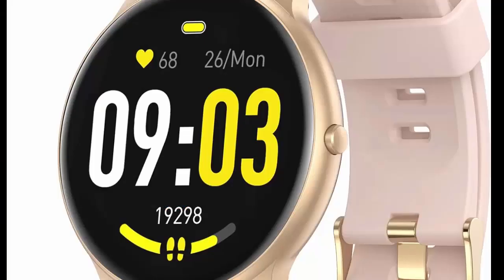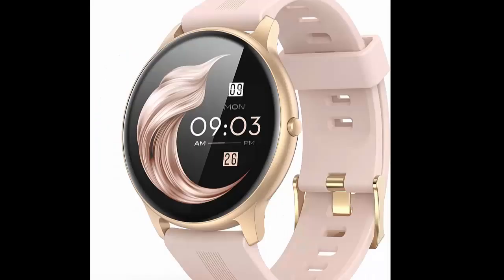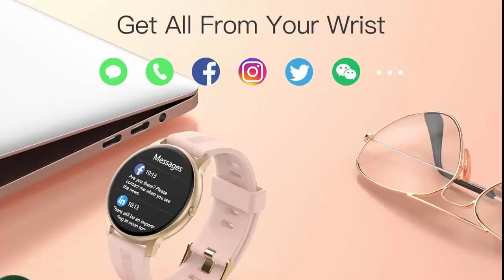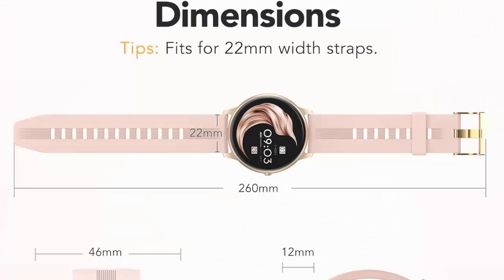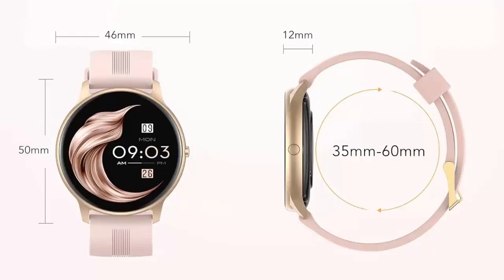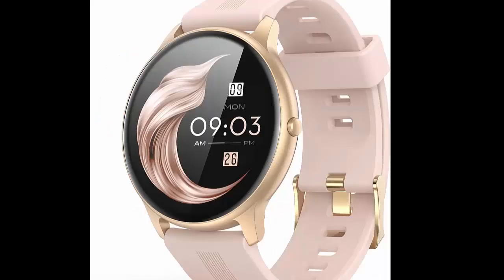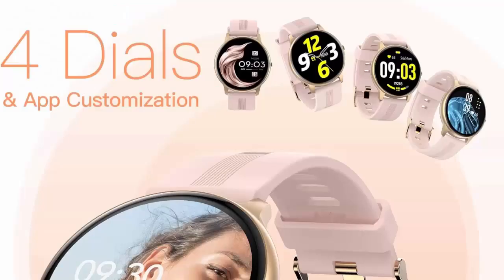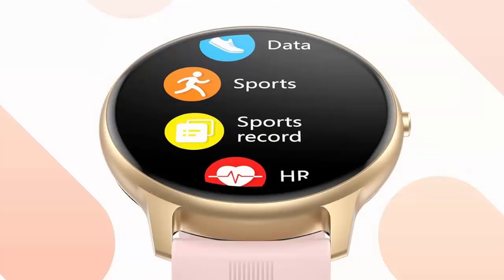AGPTEK Smart Watch for Women Review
AGPTEK Smart Watch for Women

AGPTEK Smart Watch for Women, Smartwatch for Android and iOS Phones IP68 Waterproof Activity Tracker with Full Touch Color Screen Heart Rate Monitor Pedometer Sleep Monitor